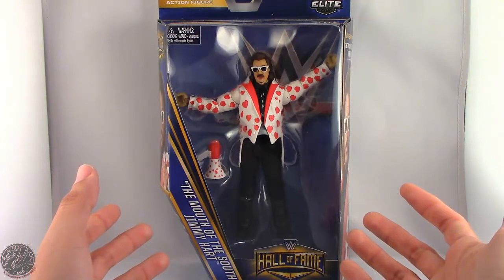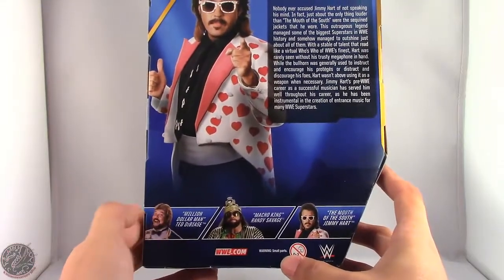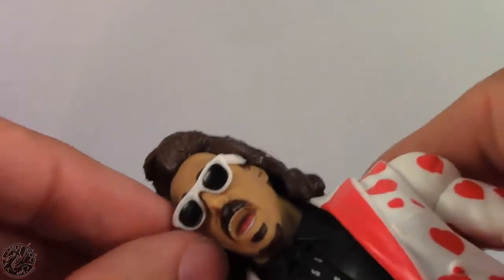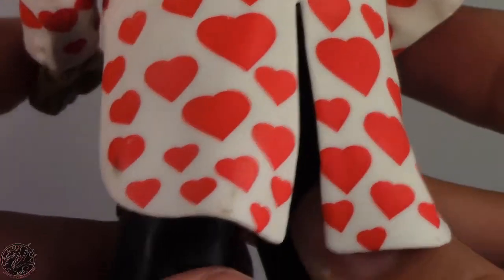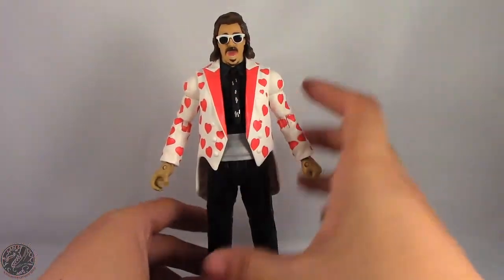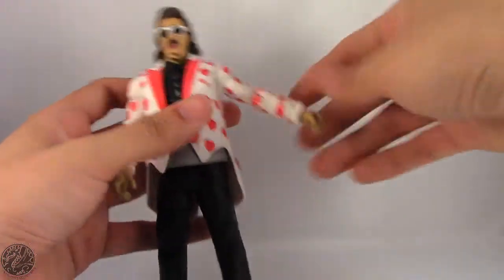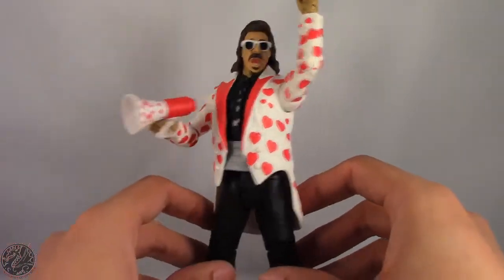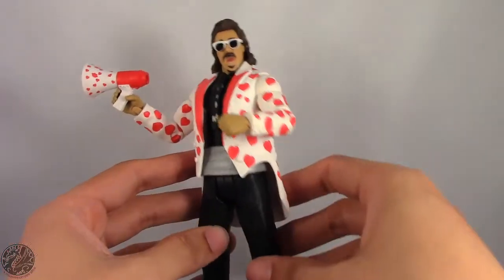WWE Elite Hall of Fame "The Mouth of the South" Jimmy Hart Review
Talk big, walk tall, and always keep on rolling. One of the loudest and greatest managers of all time is here!!! The Mouth of the South is here and is here with his signature, MEGAPHONE!!! How does he stack up?